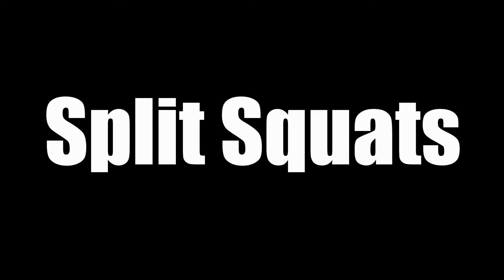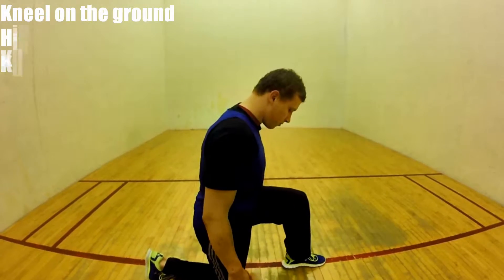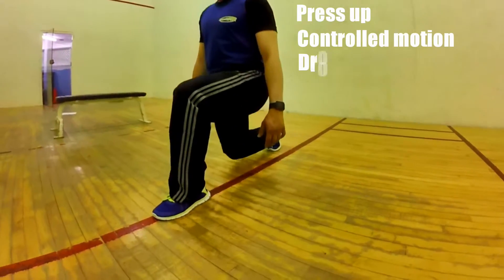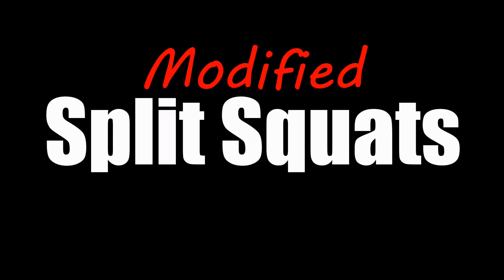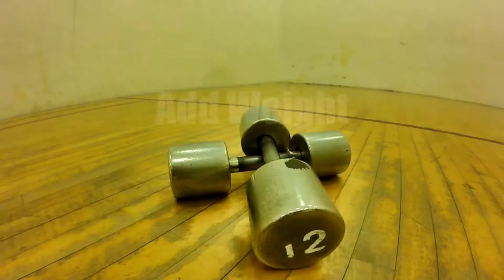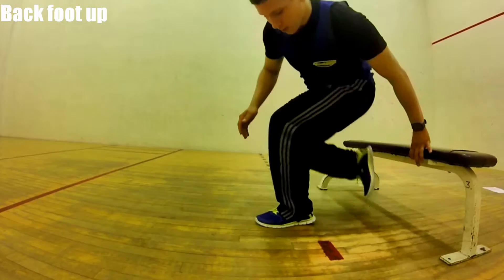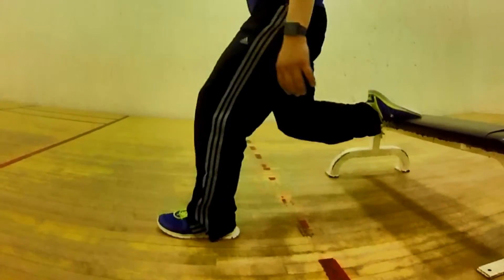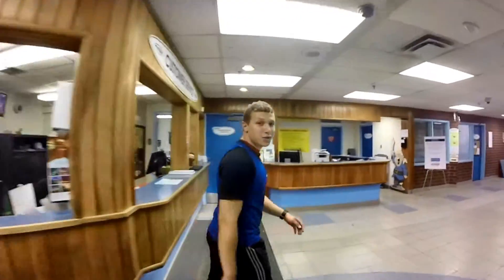Exercise of the Month - Split Squats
Looking for a new exercise to add into your workout?